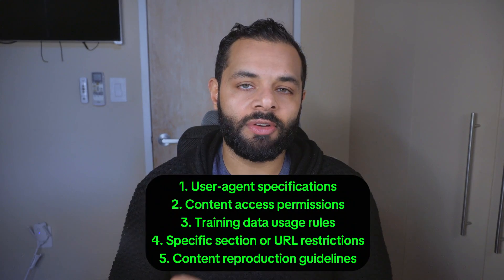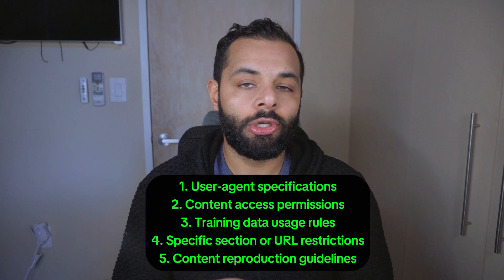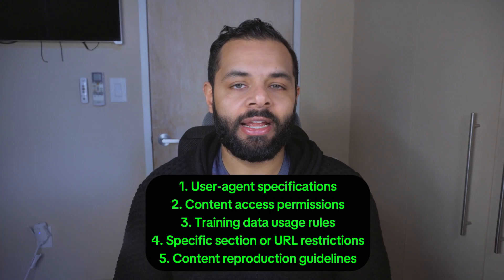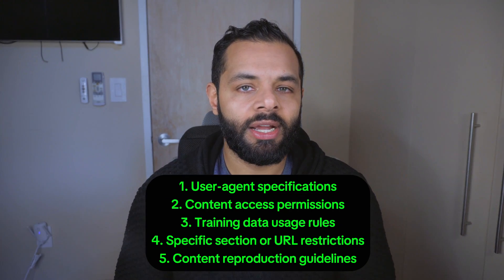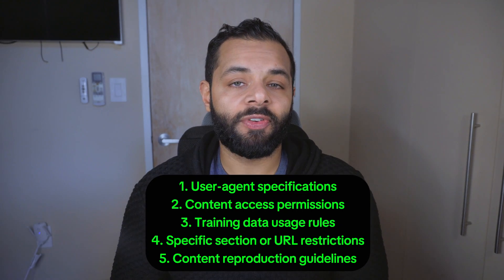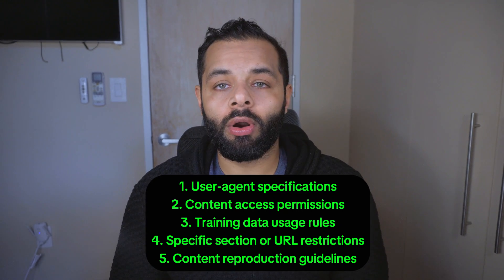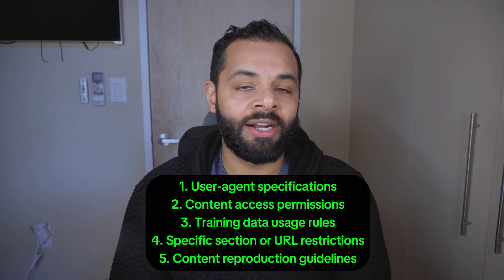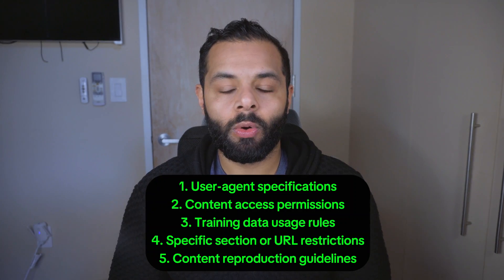LLMs.txt Is Trending - Here's How You Can Optimize Your Website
LLMS.txt is a new standard file that helps website owners control how AI search engines and large language models (LLMs) interact with their content.

Think of it as a set of instructions that tells AI systems what they can and cannot do with your website's information.

LLMS.txt serves as a crucial communication bridge between your website and AI crawlers, allowing you to set specific permissions and boundaries for content usage.

If you want to check out how we help you get seen by answer engines like ChatGPT, Perplexity & etc, hit us up!